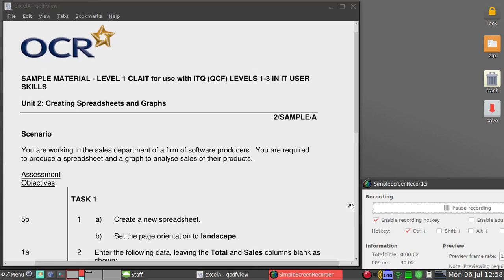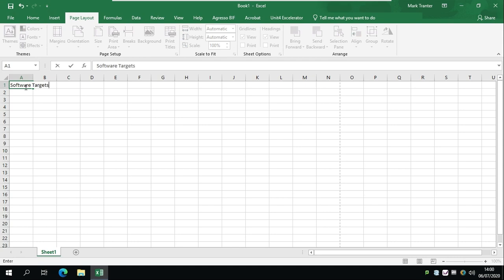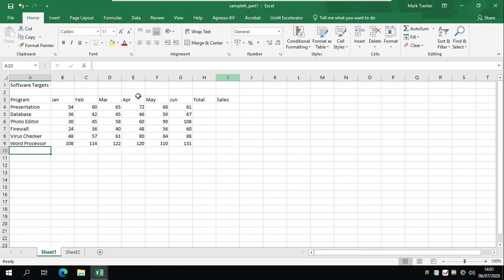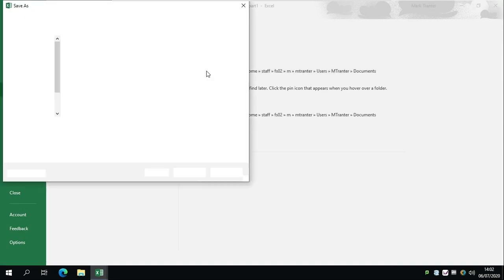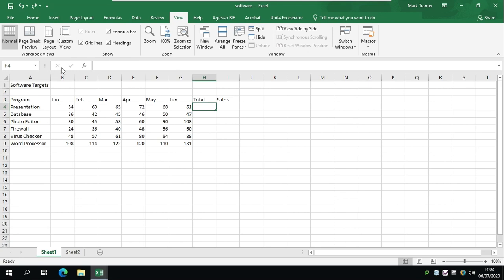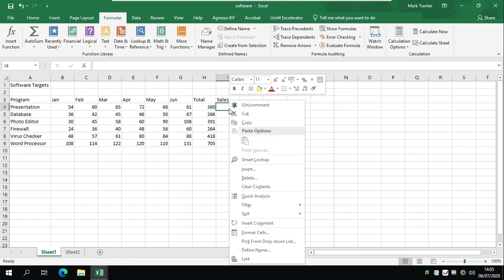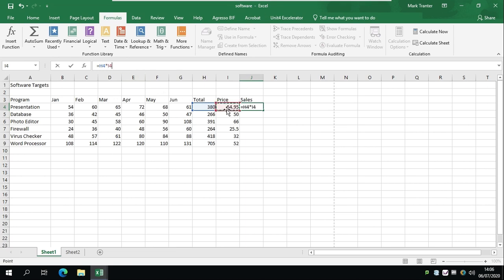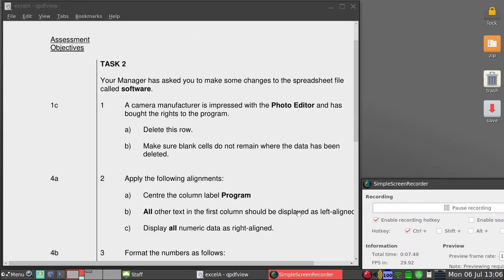ExcelL1 1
Part one of a walkthrough of a sample paper for OCR's L1 "IT User Skills". Looking at Excel.